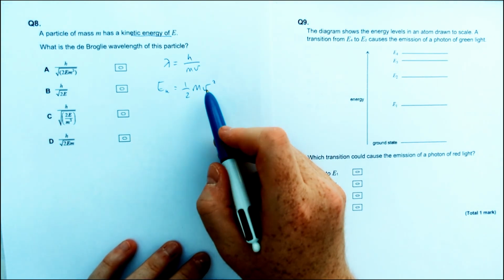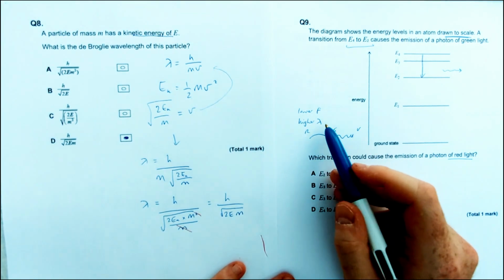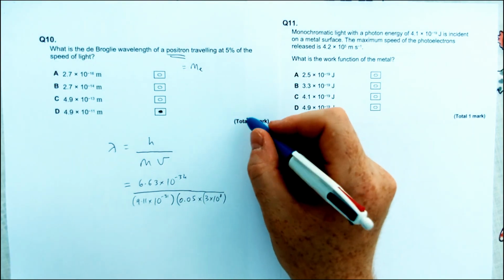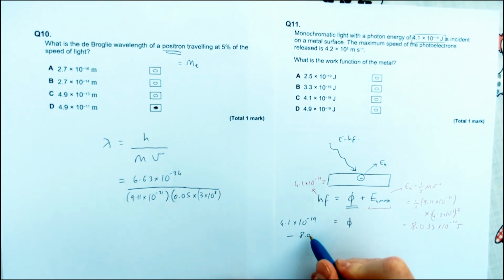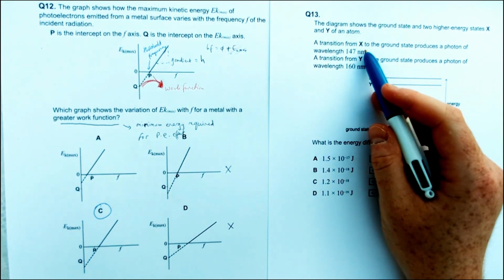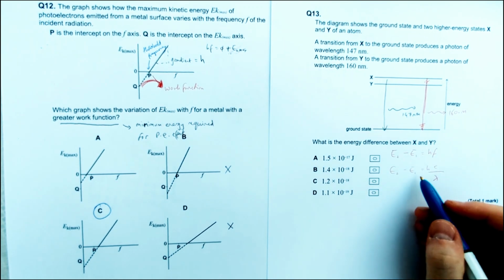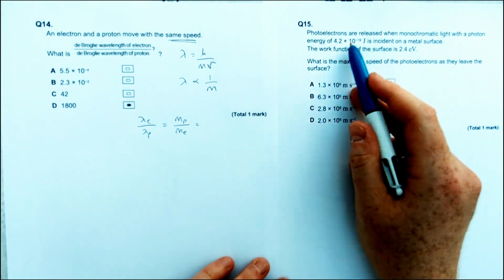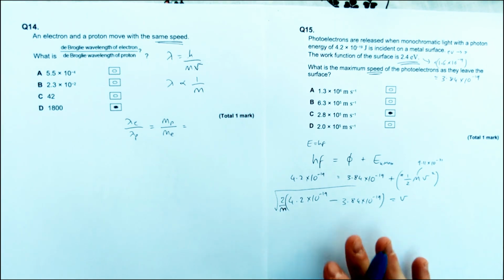Tricky Quantum questions! (A-level Physics)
Think you know the quantum physics topic for A-level physics?
Try these multiple choice questions!

Mistake for Q13: I should have worked out the two energies separately then found the difference between them, I tried a lazy way which was incorrect - apologies!

00:00 Formula derivation
01:57 Electron de-exciting
02:59 de Broglie wavelength
03:59 Work function
05:40 E = hf graph
07:53 Electron transition
09:55 Wavelength ratio
10:05 electron speed